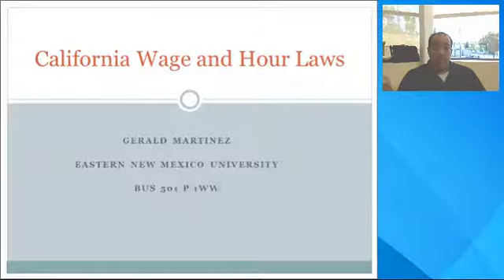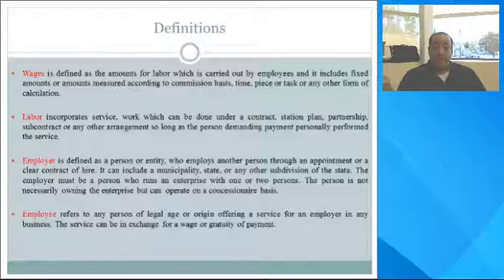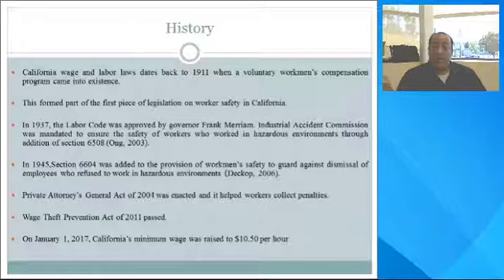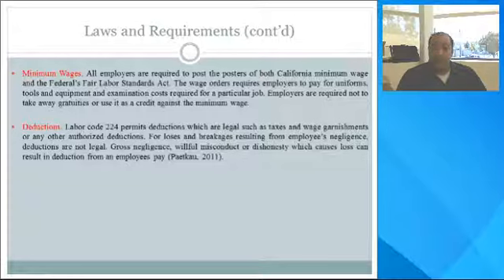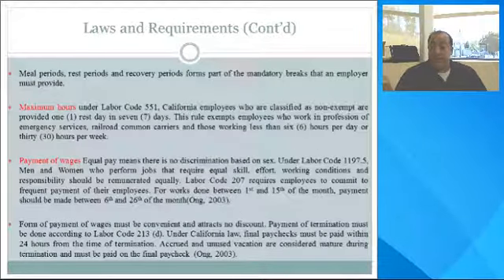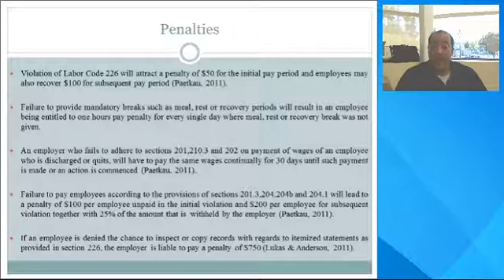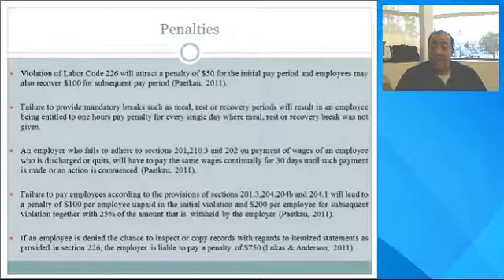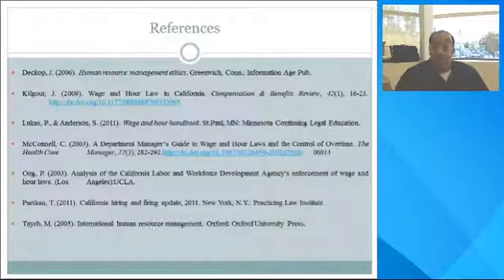California Wage and Hour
IPP - GMartinez - CA Wage and Hour